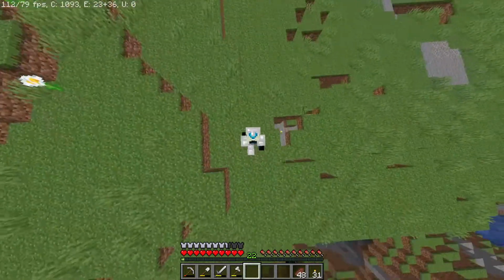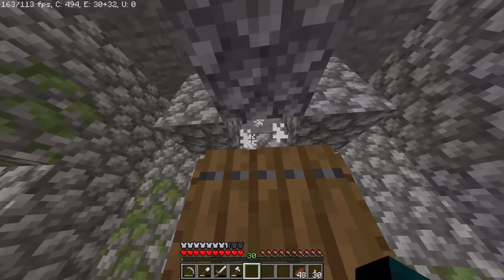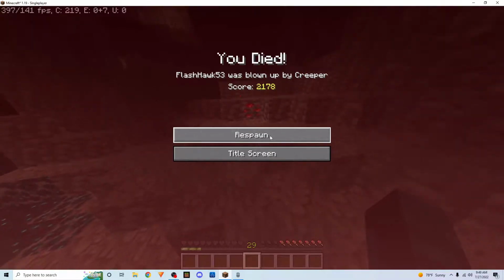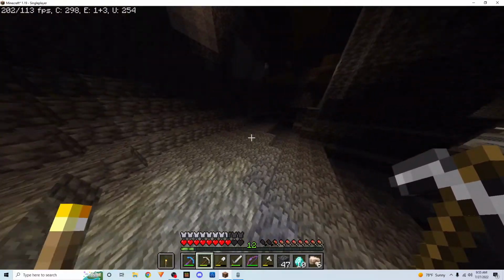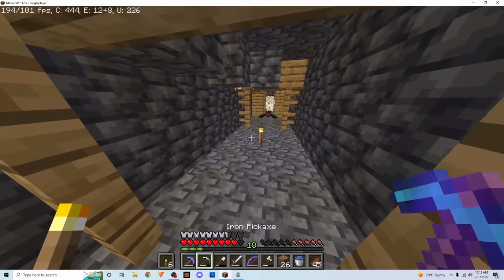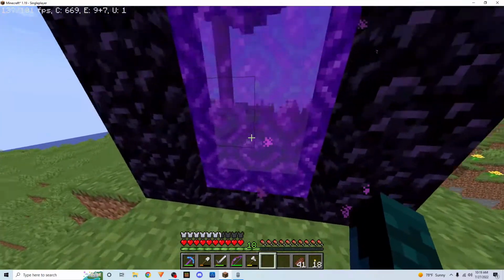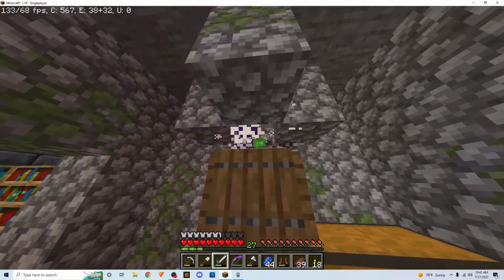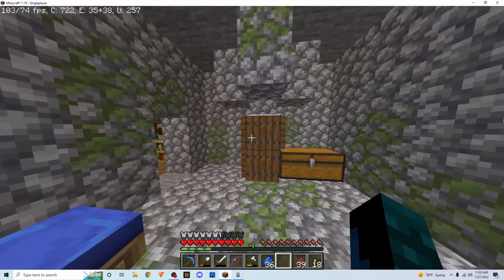Minecraft 1 19 Survival Series ENCHANTING!! Ep 6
Let's just play some craft and have fun with it.